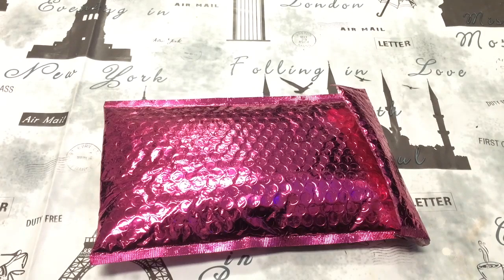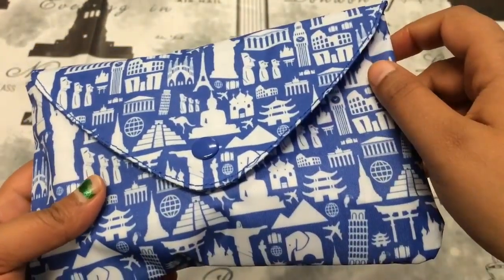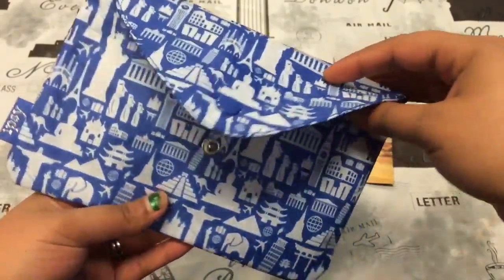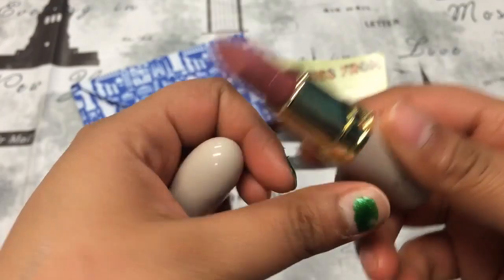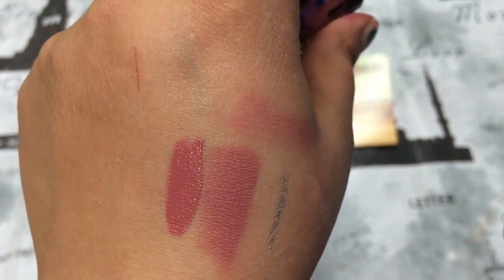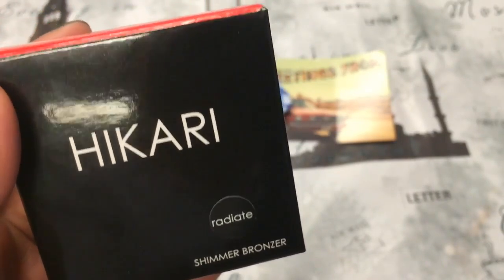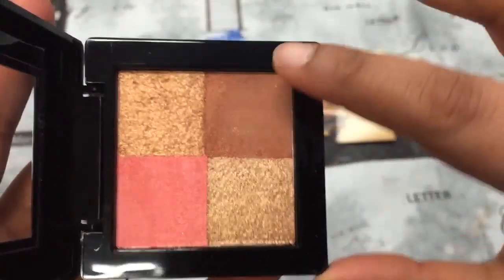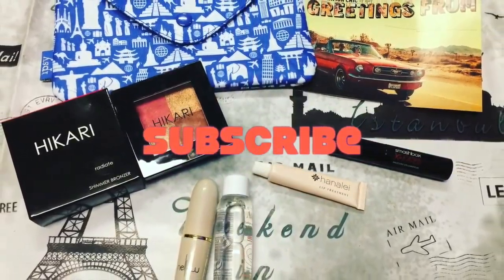IPSY unbagging MAY 2016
MY FAVE BAG SO FAR
link to join ipsy: